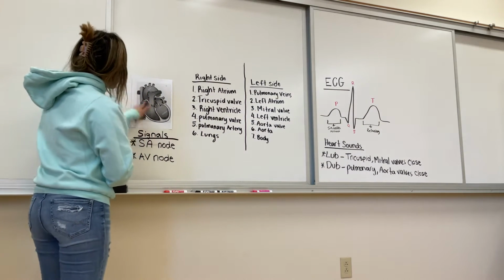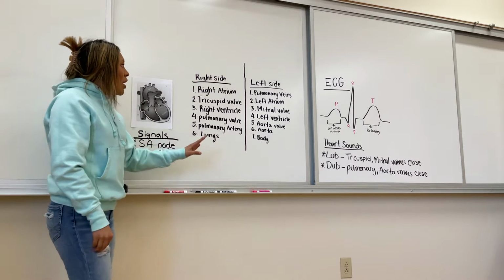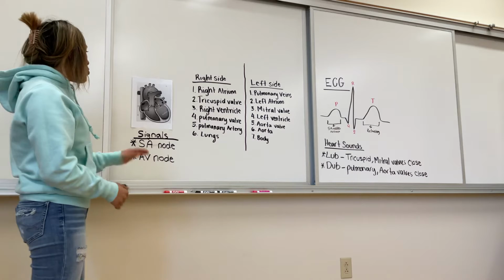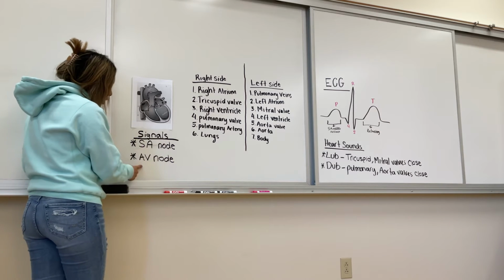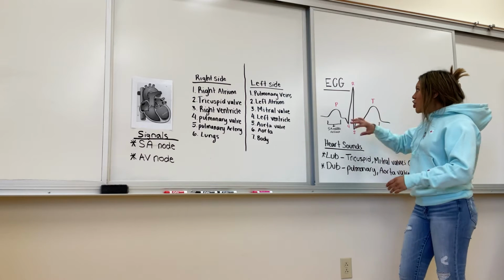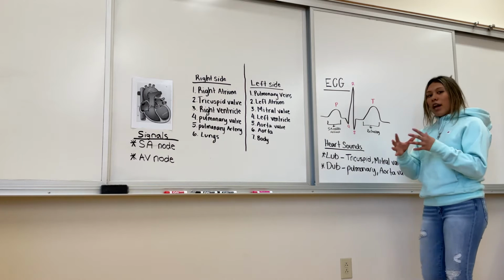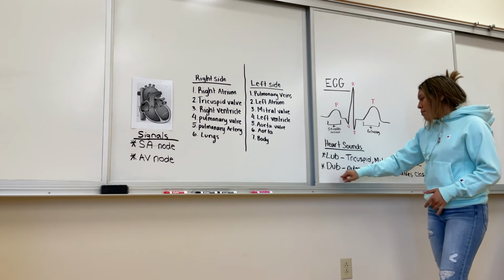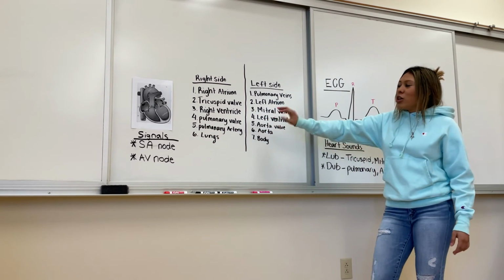How the heart and ECG function